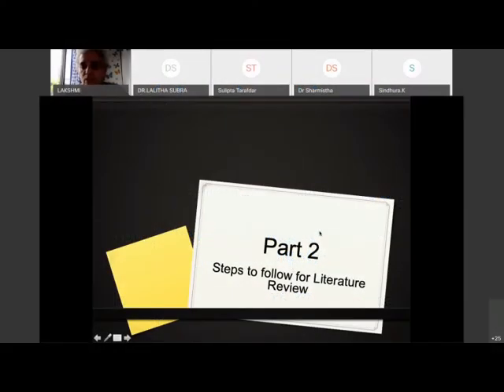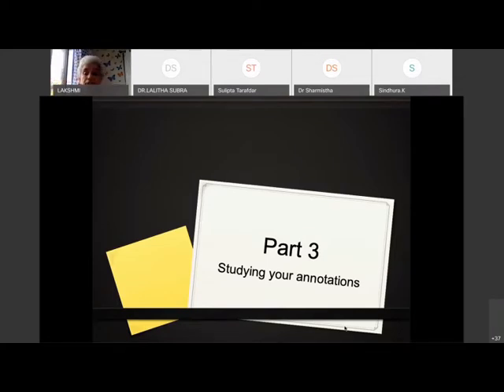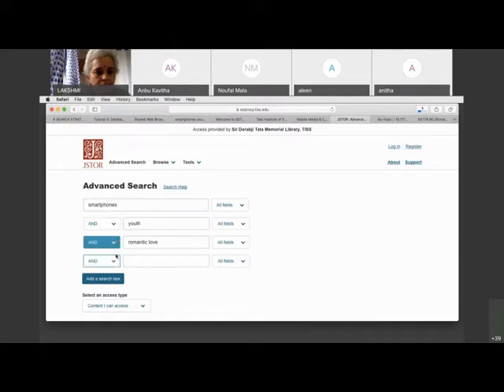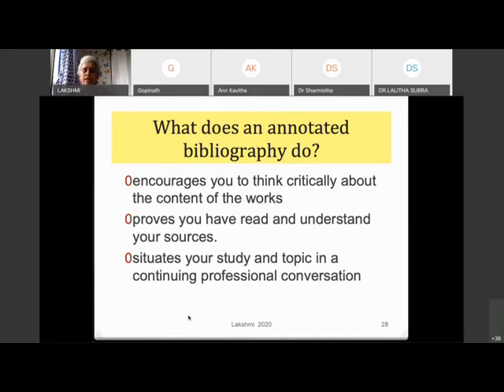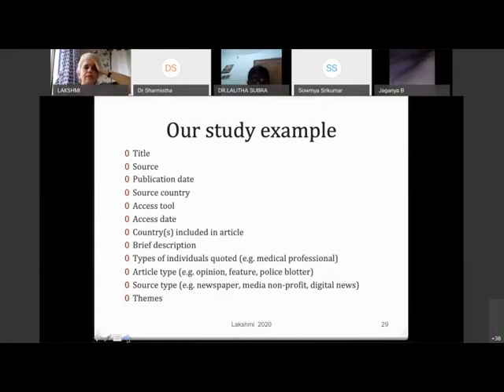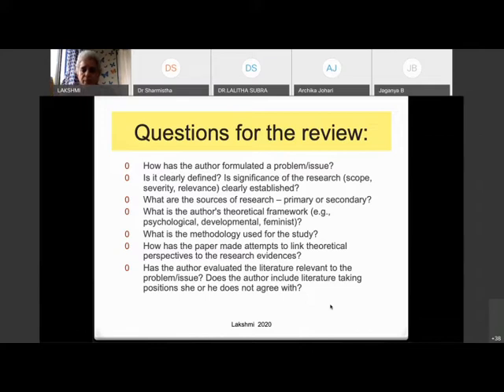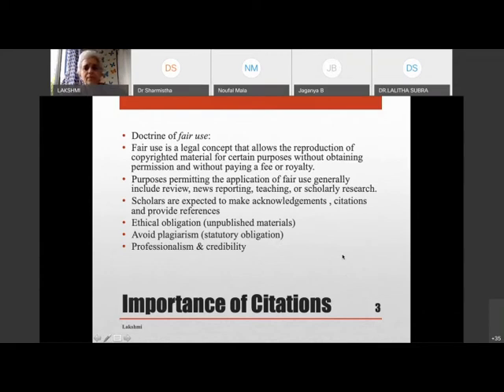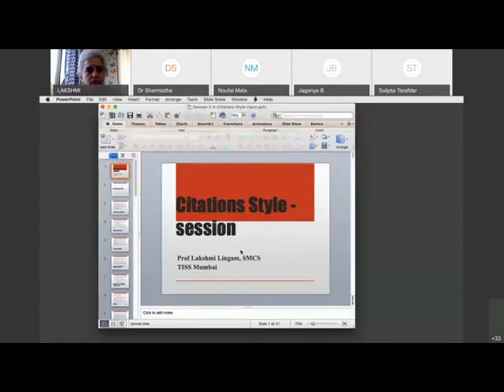Prof. Lakshmi Lingam, TISS, Mumbai , Significance of Literature Review Part II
Topic:  Significance of Literature Review, Search strategies, Organizing your literature, Developing themes & preparing to write (Individual feedback to annotations written by participants to be mailed. Broad observations to be discussed) Referencing style (APA)
 Methodology : Input session with PPT & feedback session      drawing from Assignment -1

Academic Writing Online Workshop
22nd – 25th June 2020

Rajiv Gandhi National Institute of Youth Development (RGNIYD)
Ministry of Youth Affairs & Sports, Government of India
Sriperumbudur Post, Tamil Nadu - 602105, India